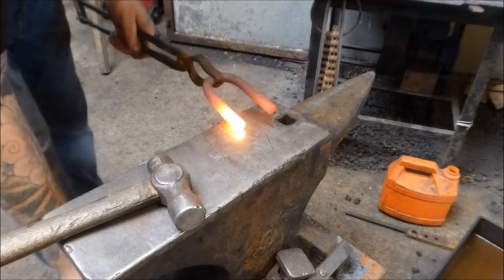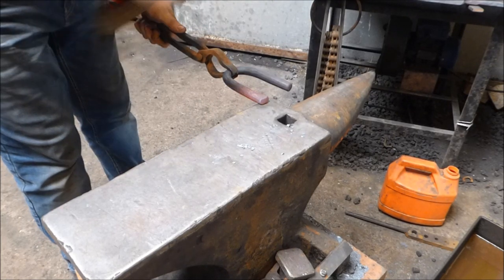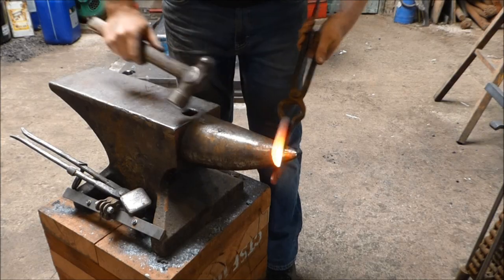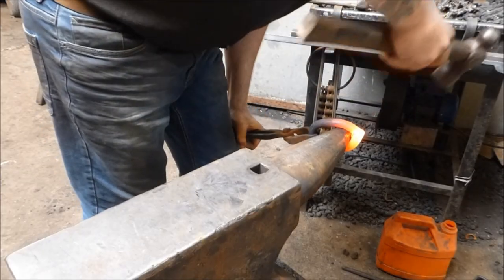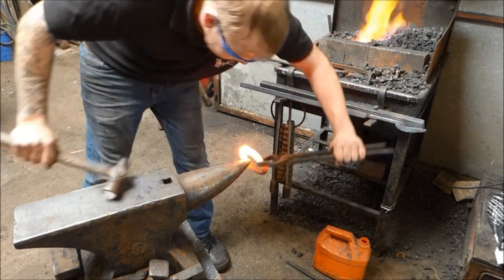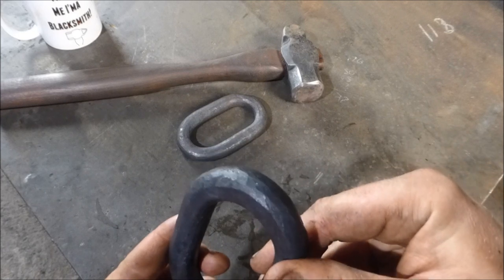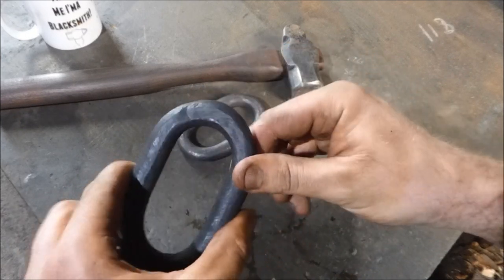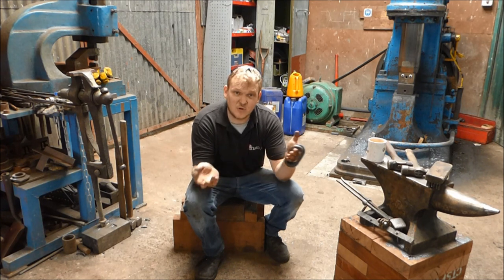Blacksmithing! How to Forge Weld? Forge Welding Chain! Trust Me I'ma Blacksmith!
If you want to know how to forge weld chain or if you just want some tips and tricks for forge welding then this might help. With the up and coming 2000 sub challenge getting closer and closer I thought i would get some more practice and also give you guys the details about getting involved.